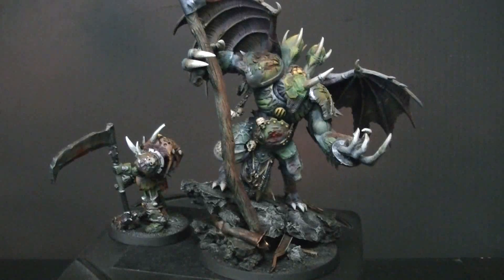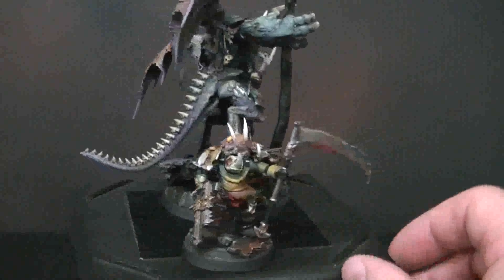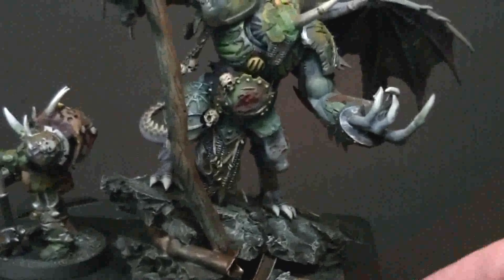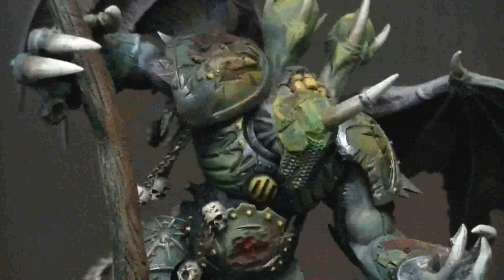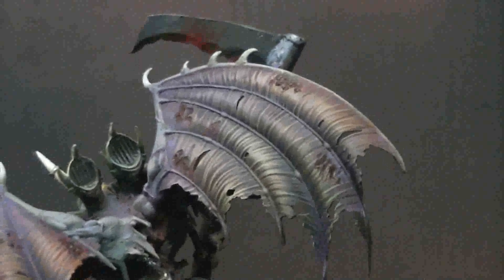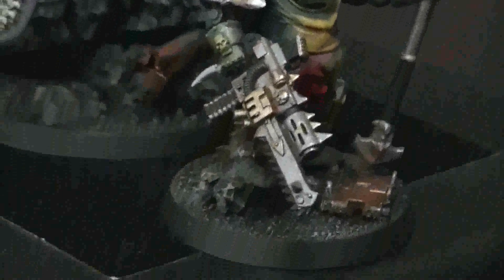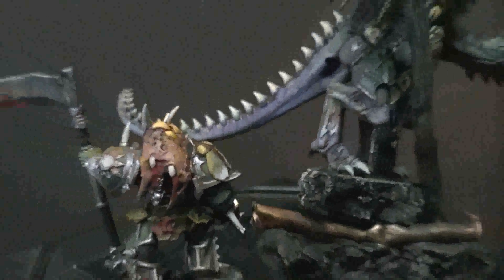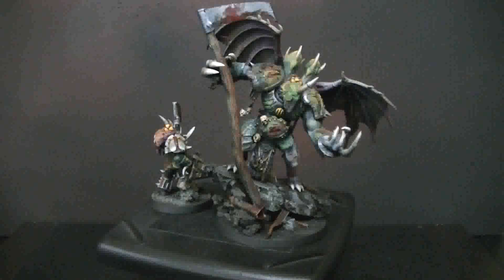Close Look- Converted Daemon Prince for chaos space marines or daemons warhammer 40K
A highly converted nurgle daemon prince for chaos space marines or daemons.  A warhammer fantasy figure would have been mounted on a decorative 50mm square base instead.  Typical of what comes from BTP this model is painted to a high standard and shows various painting techniques.  Once to the client this model or rather these models will be used on the table top for wargames.  I did mention this was for 40K.